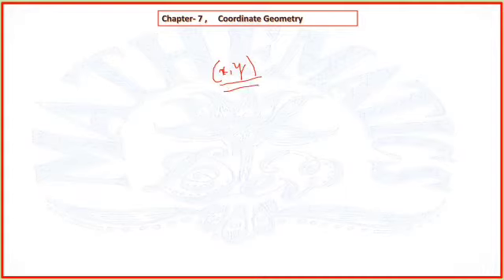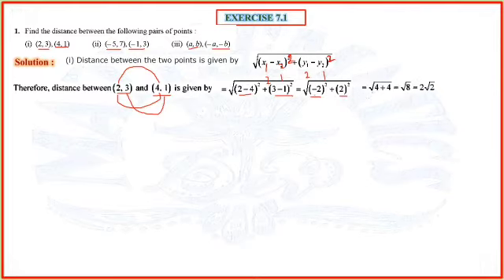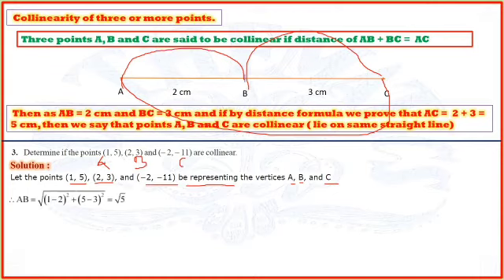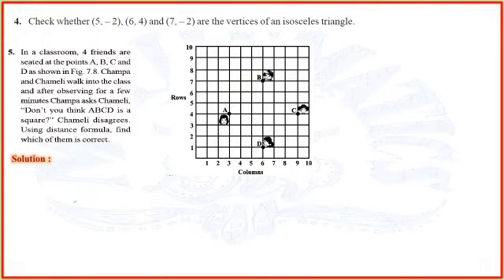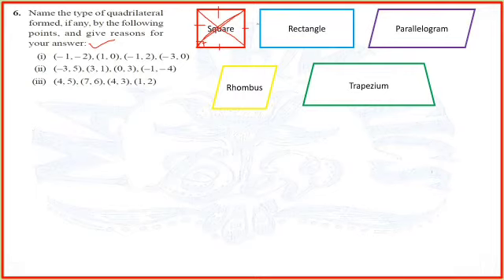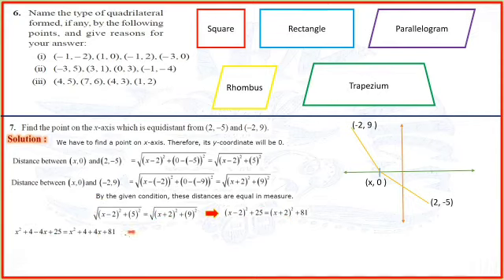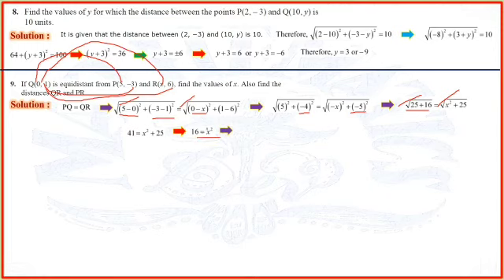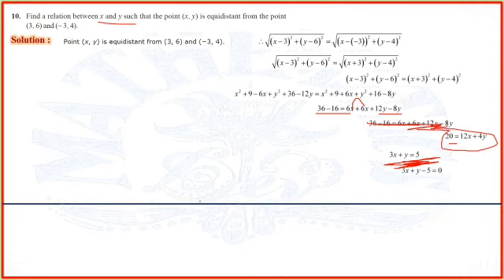Coordinate Geometry, 10th , exercise 7.1 distance formula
Kamal